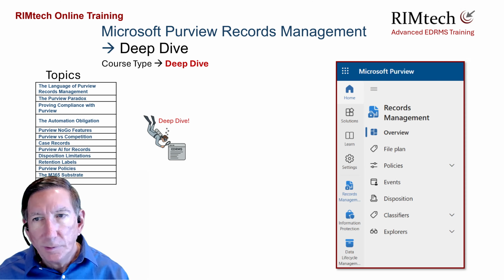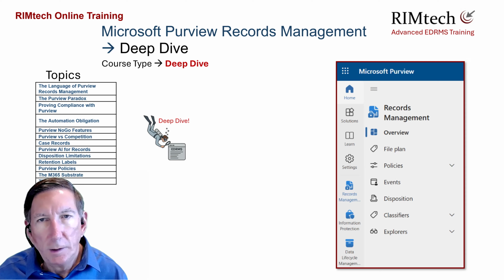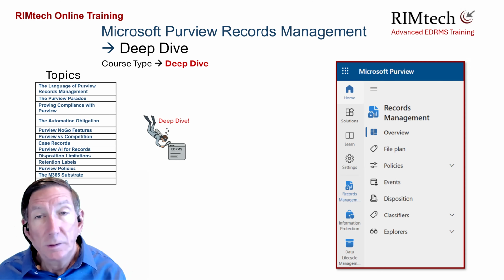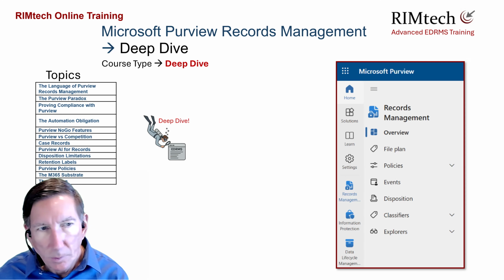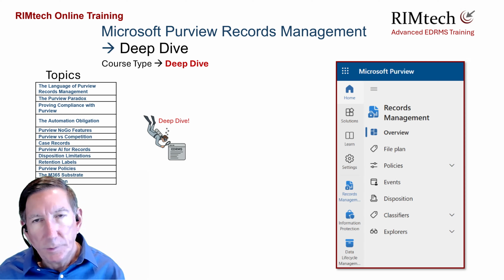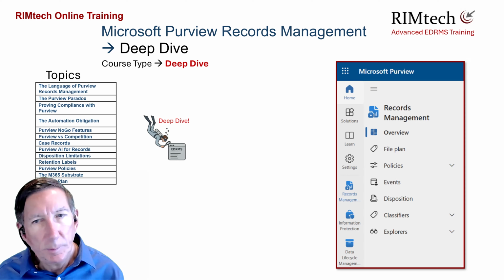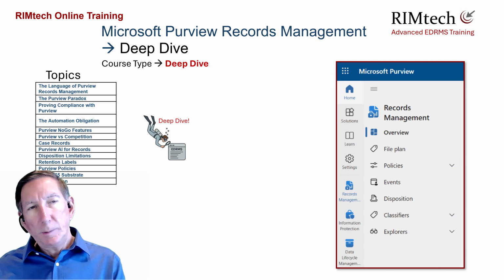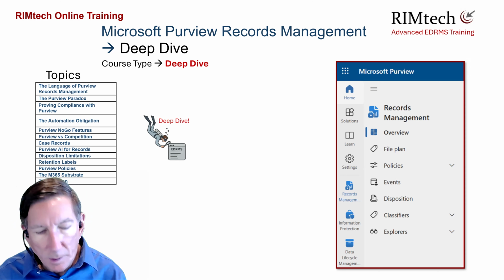Microsoft Purview Records Management - Deep Dive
Unlock the power of Microsoft Purview Records Management! 🚀
In this deep-dive training, Bruce Miller from RIMtech Consulting explains how to go beyond the basics and truly master Purview Records Management. You’ll discover which features work (and which to avoid), how to automate compliance, overcome limitations like case records, and build retention policies that actually work.

This one-day virtual course is designed for records managers and information management professionals who want practical, real-world strategies to deploy Purview the right way.

👉 Learn how to:

Apply Purview features effectively
Automate recordkeeping for compliance
Handle case records & retention schedules
Avoid common mistakes and weak features

This is a new company, a sister company to RIMtech. This is where we have created highly specialized EDRMS deployment tools. These tools dramatically reduce the time it takes to deploy any DRMS solution. Catalyst delivers a software ready retention schedule for municipalities, and tools to shorten the deployment process.